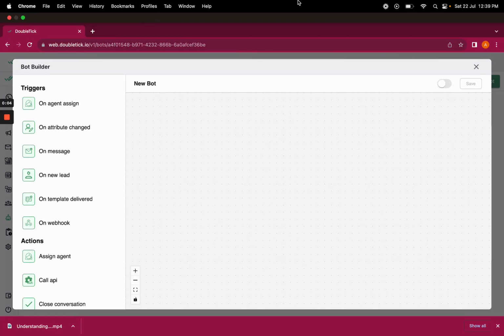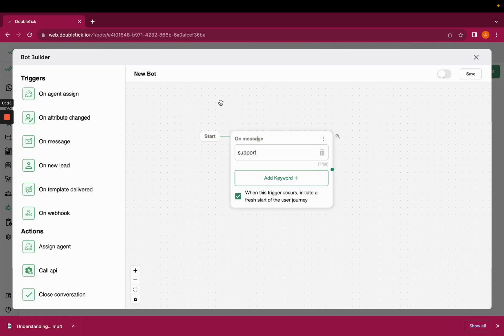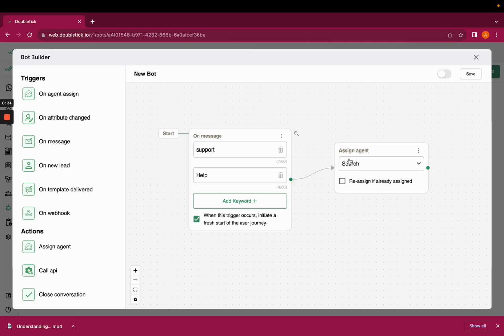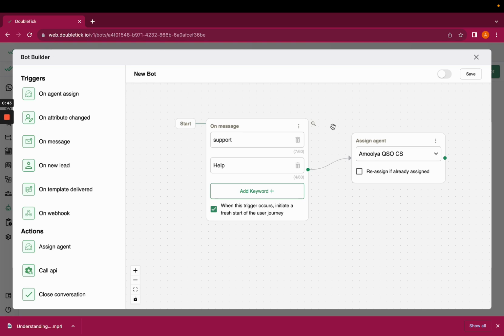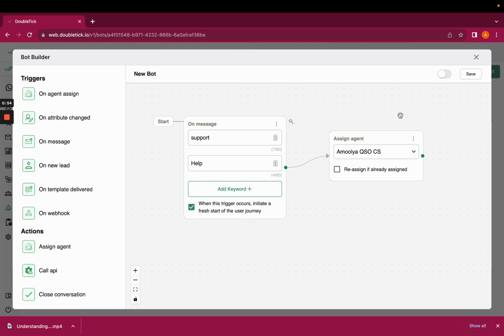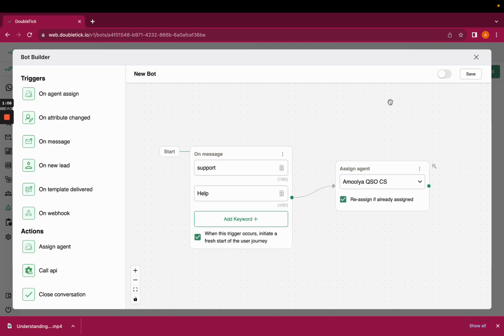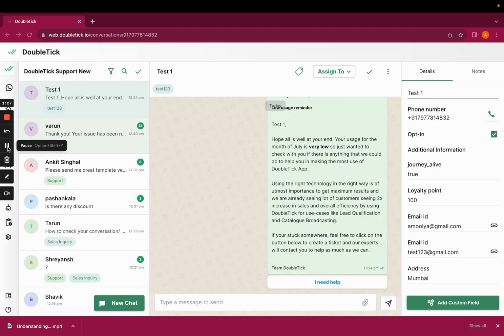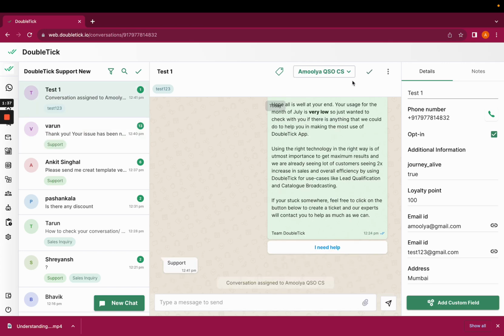Understanding How to Use Action as a Assign Agent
Welcome to DoubleTick! In this support article, we'll explain how to automate the assignment of an agent to handle customer queries without any human intervention. By using the "Assign Agent" action in DoubleTick, you can easily set up automatic agent assignment when customers click on a specific button or type predefined keywords. Let's get started.

Step 1: Configuring the Agent Assignment
*   In the dashboard, go to Bots and select "Assign Agent" as the action.
*   Link the "Assign Agent" action to the support button or specific keywords from the template.
*   Choose the agent you want to automatically assign to handle queries related to support. For example, select "Amoolya” as the agent.
Step 2: Handling Reassignment (Optional)
*   If an agent is already assigned to a customer and they click on the support button again, you may want the chat to be reassigned to the same agent (Amoolya, in this case).
*   To enable this feature, check the "Reassign to Agent" box. This ensures that if the same customer clicks on support again, the chat will be automatically reassigned to the designated agent.
Step 3: Testing the Automated Agent Assignment
*   Save the settings and proceed to test the functionality.
*   In a chat where no agent is currently assigned, type "support" or click on the support button, as mentioned as a key word.
*   Observe that the agent named Amoolya is automatically assigned to handle the chat.

Conclusion:
Congratulations! You've successfully automated agent assignment using DoubleTick's "Assign Agent" action. This feature allows you to streamline customer support and handle queries promptly without manual intervention. By linking specific keywords or buttons to designated agents, you can ensure efficient and seamless interactions with your customers.